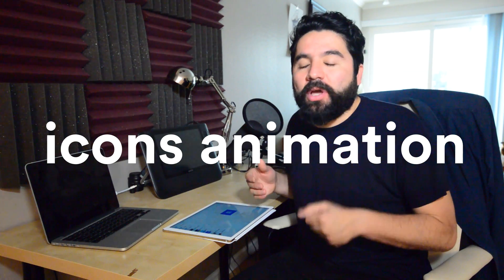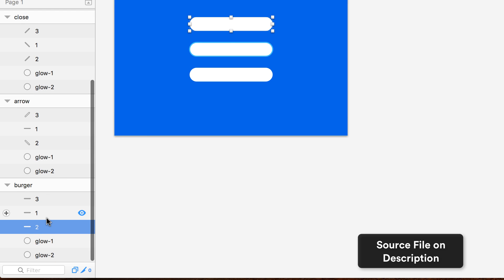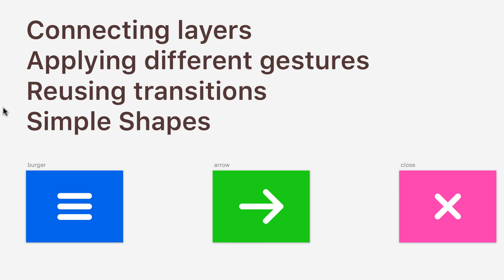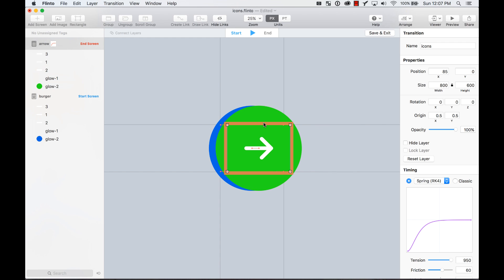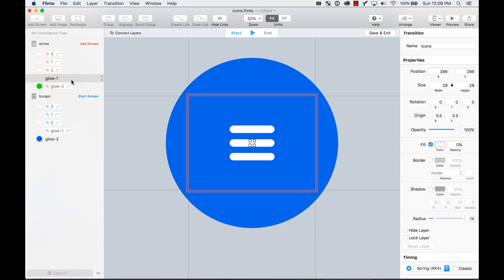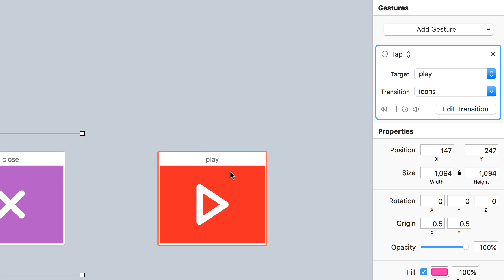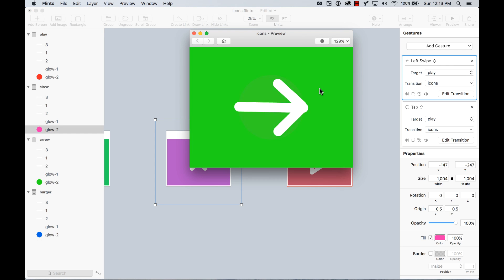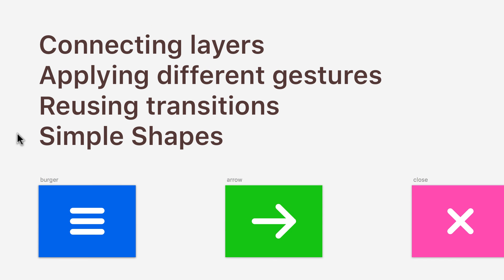Icons Animations Using Flinto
On this tutorial, we'll learn how to create animated icons using Flinto. We'll use connected layers, reuse transitions, and control the animation with different gestures (swipe, tap).

I made a course on Sketch 3 and UI Animation/Prototyping tools.